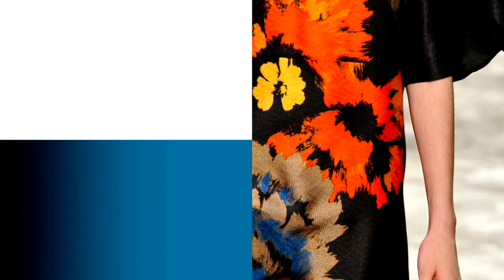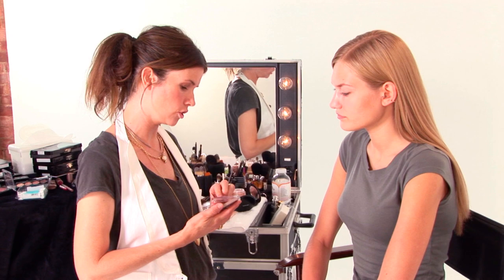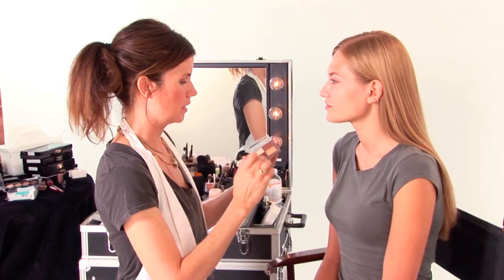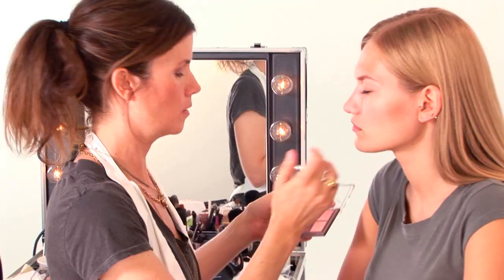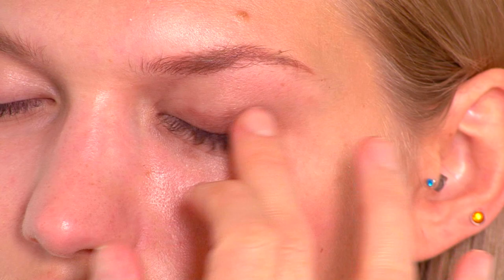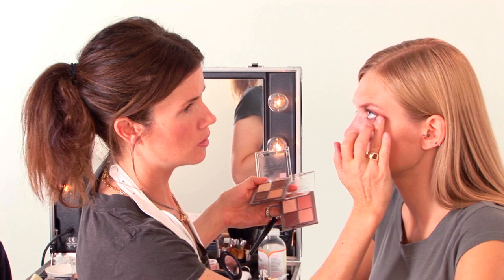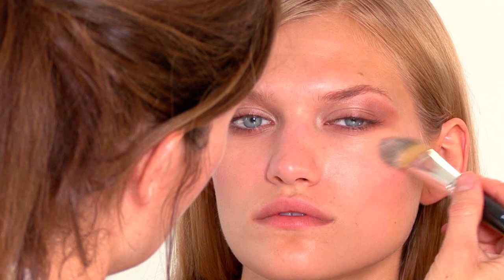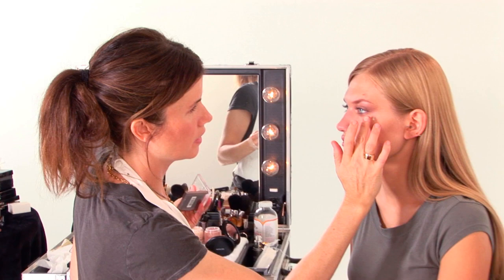Gucci Westman Makeup Tutorial - The Five-Minute Face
Contouring the cheeks, bringing out the eyes in three steps, evening up the skin tone and a quick nude lip.

Starring: Gucci Westman